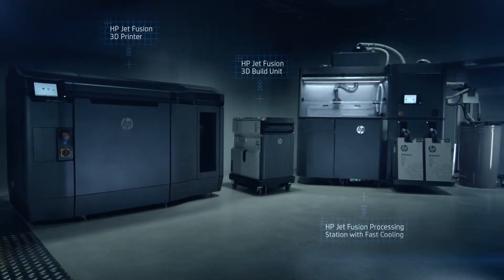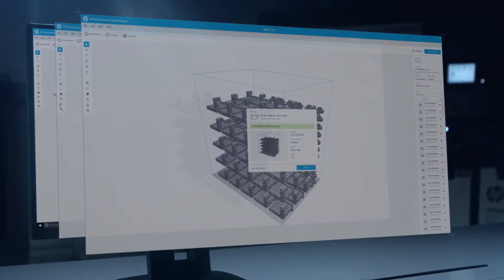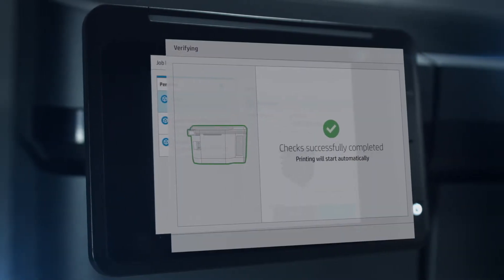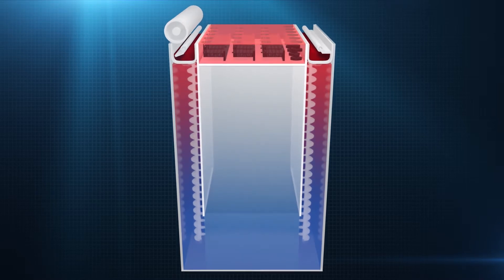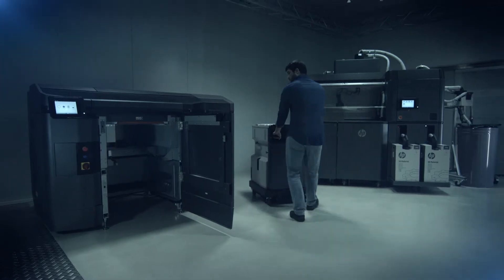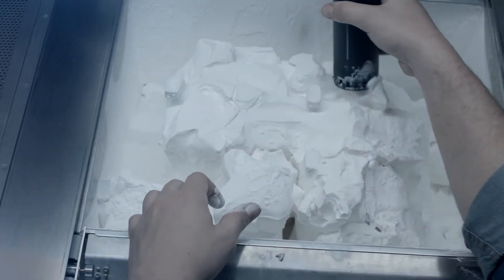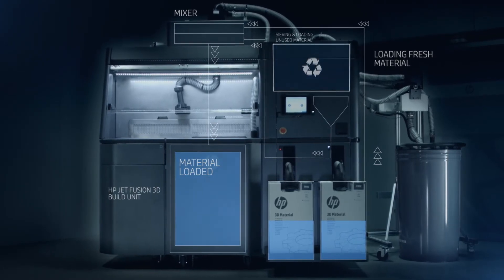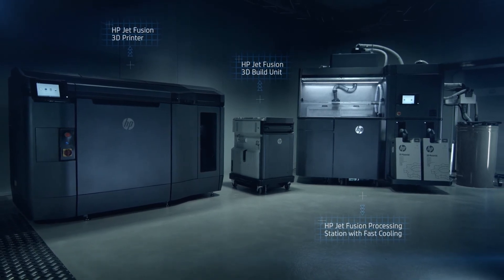Wie funktioniert HP Jet Fusion 3D Drucker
HP Jet Fusion ist ein Pulver Schmelz Verfahren ähnlich dem Laser Sintern SLS. Der unterschied besteht in der Produktivität und der isotropen Material Verschmeldzung. So nutzt HP bei seinen Jet Fusion 3D Druckern einen HP InkJet Pagewide Druckkopf mit der vollen Bautraumbreite und ermöglicht so eine Schichtzeit von unter 12 Sekunden je gedrucktem Layer. Damit bringt die Jet Fusion Technologie Aufbauraten die bisher im Schichtbau nicht bekannt waren und das unabhängig von der Bauraumauslastung. Egal ob man nur ein Bauteil druckt oder den Bauraum mit Bauteilen voll packkt, die Druckzeit bleibt immer gleich. Des Weiteren erhält man auch in Z Rictung hoch belastbare Bauteile, da durch die kurzen Schichtzeiten eine homogene Vernetzung der Polymerschmelze auch in Z Richtung stattfindet. Mehr zu den HP Jet Fusion 3D-Druckern finden Sie unter 3dp.kisters.de